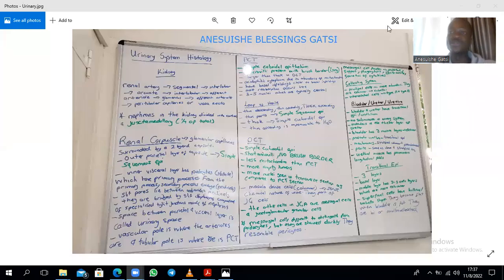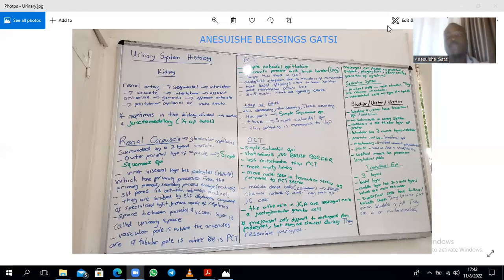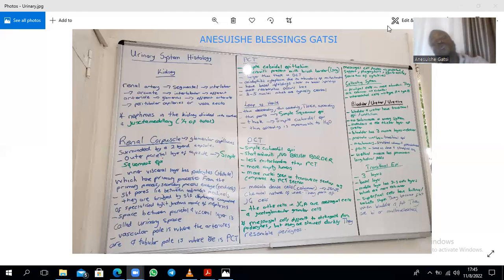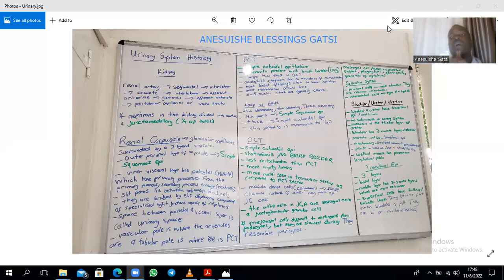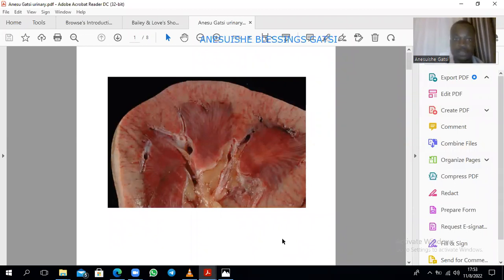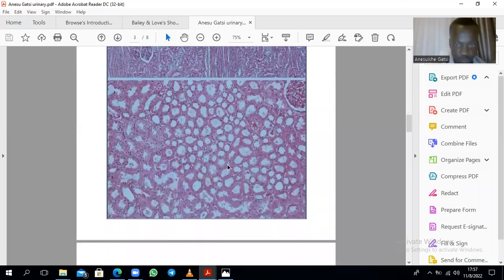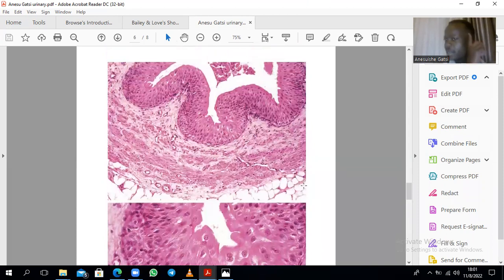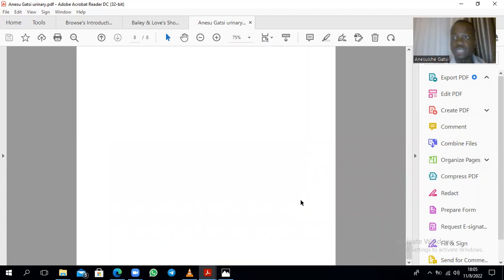URINARY SYSTEM HISTOLOGY SUMMARY